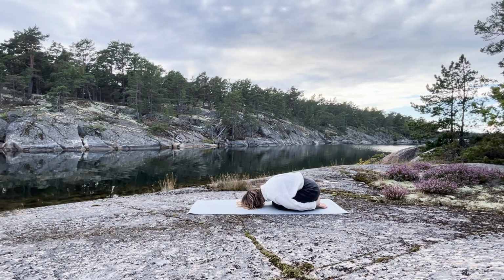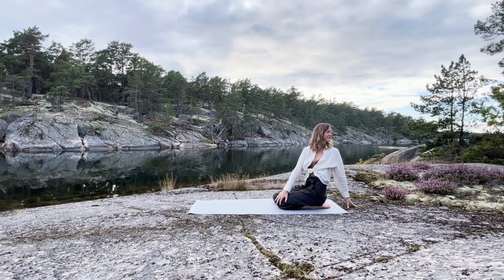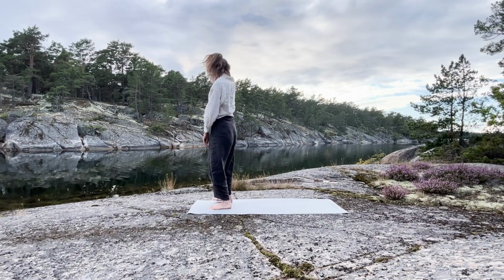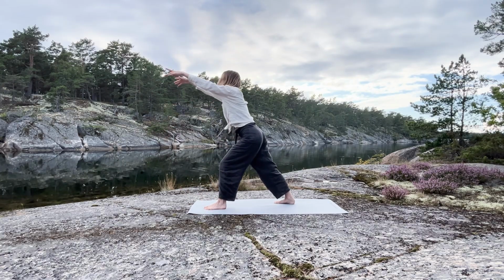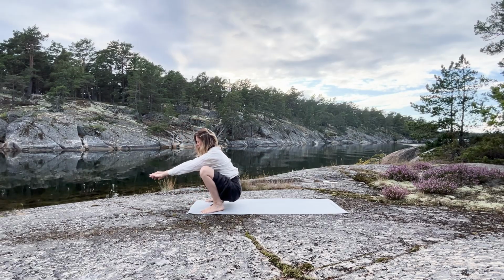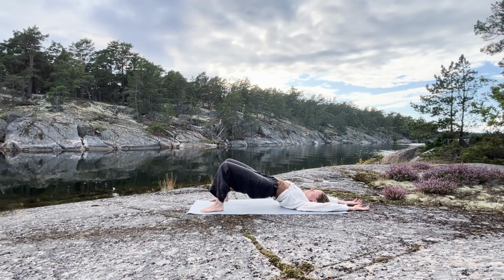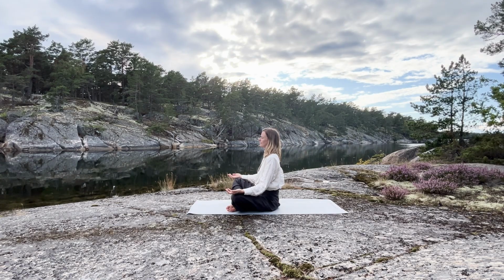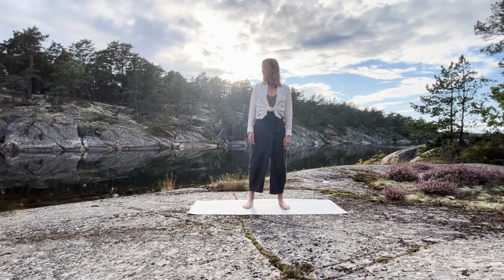Morning Yoga 18 min I Gentle Island Flow to awaken & feel luscious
Make waking up your favorite part of the day with this gentle 18 minute island yoga flow, filmed on a tiny wild rock in the Swedish archipelago. No forcing, no sweating, no props, just moving softly from that groggy morning heaviness into a clear, spacious presence.
With tender self-massage, fluid stretches, and a sprinkle of birdsong, you’ll ease into your body and awaken joyfully, ready for the day.

This is an intuitive, sensual, somatic practice: soft enough to repeat every morning, yet deep enough to remind you how good it feels to simply be alive.

🎵 MUSIC
Morning in the Forest by Grand_Project from Pixabay

📖 CHAPTERS
00:23 Child's pose wake up
02:10 Gentle joint warm up
05:52 Pyramid flow (parsvottanasana)
08:28 Self-massage, twist & reclined cowface swirls(supta gomukhasana)
12:00 Bridge dance (Setu Bandha Sarvangasana)
13:20 Sufi circles & meditation

Thank you for joining me on this little wild island.Your practice, no matter how soft, is an offering — to yourself, to life, to the morning.

Your body is sacred — listen with care and move with respect for your limits.Adapt each gesture to your own rhythm, and remember: this practice is exploration, not performance.By practicing this yoga at home, you do so voluntarily, taking full responsibility for your well-being, and release Yoga with Juni from any liability in case of injury.This channel is a space of kindness, starting with how you treat yourself.

▽ ▽ ▽ ▽ ▽ ▽ ▽ ▽ ▽ ▽ ▽ ▽ ▽ ▽ ▽With love,Juni 🌲